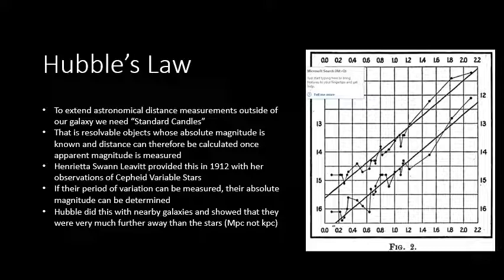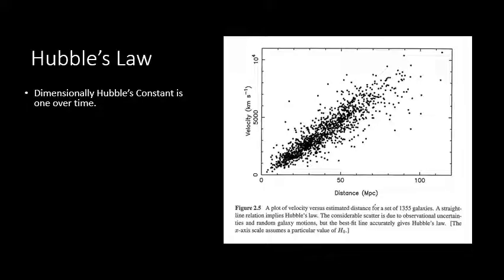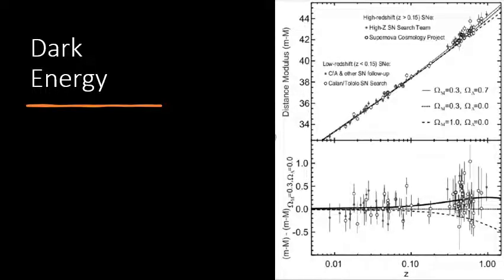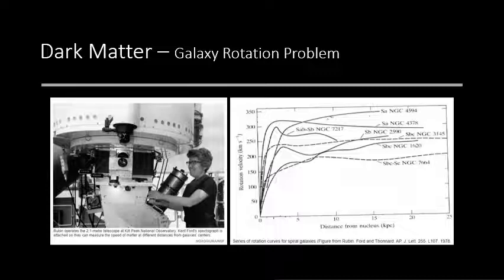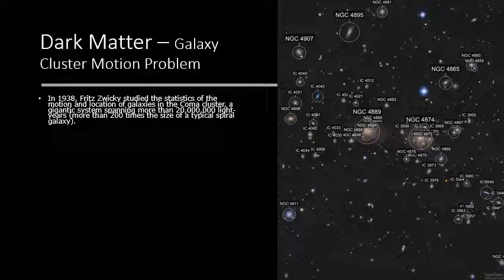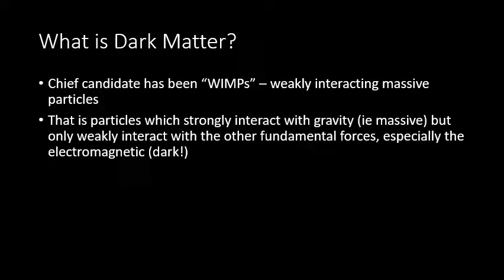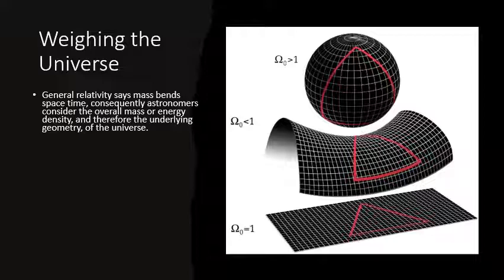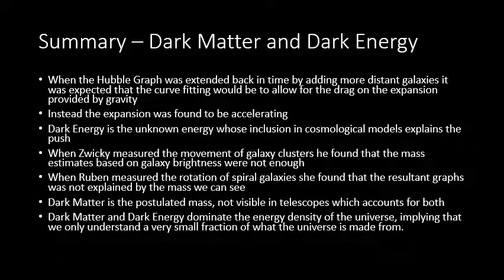Hubble's Law, Dark Energy and Dark Matter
A recap of the three for AQA Astrophysics